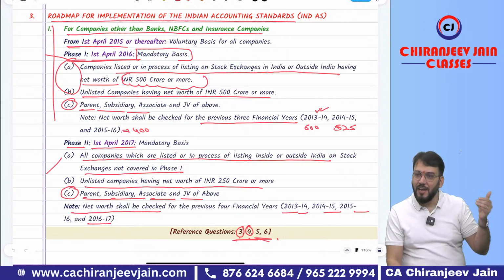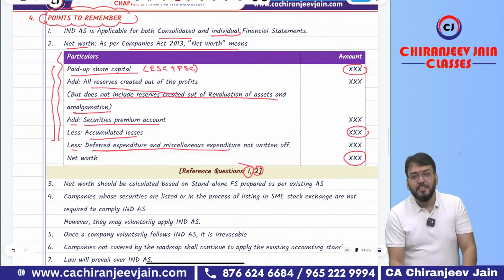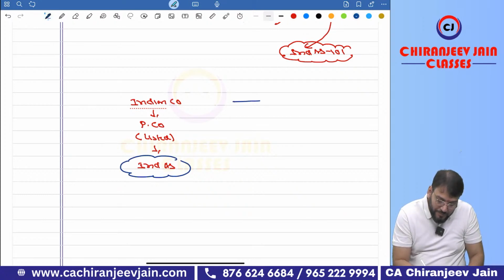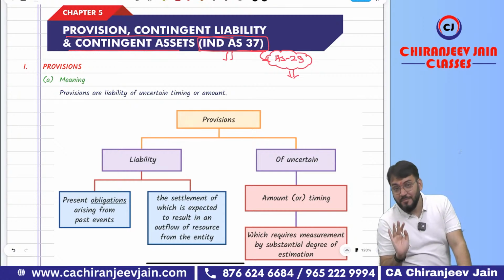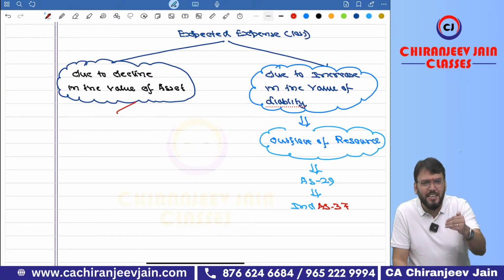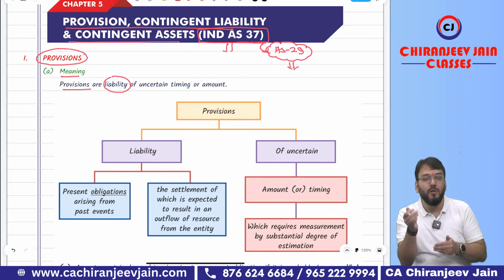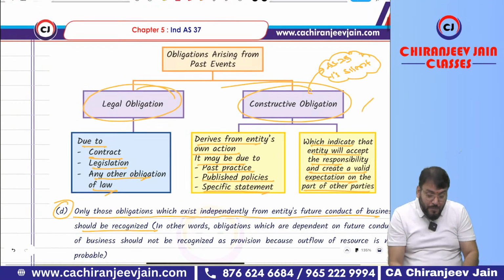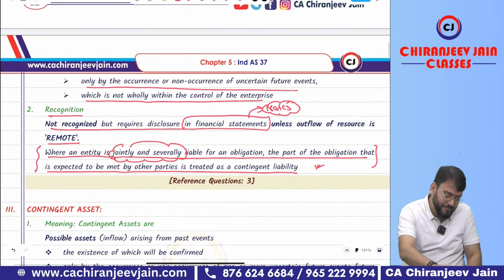CA Final Financial Reporting - Regular Batch (English) - Day 2 | CA Chiranjeev Jain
Batch Details
🎯 Start Date: 17th April
🎯 Mode: Live | F2F (Hyd) | Google Drive
🎯 Medium - English

Join our Telegram Channel to download MCQ, Expected Question & all FREE Resources for Nov 24 Exams